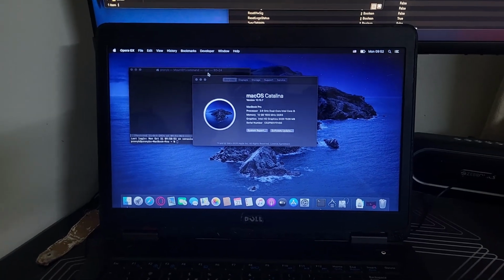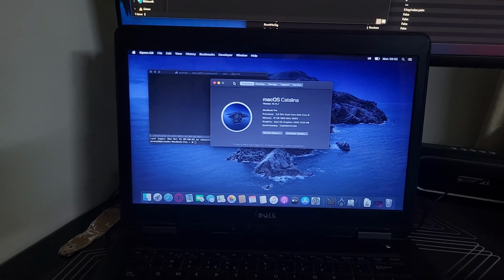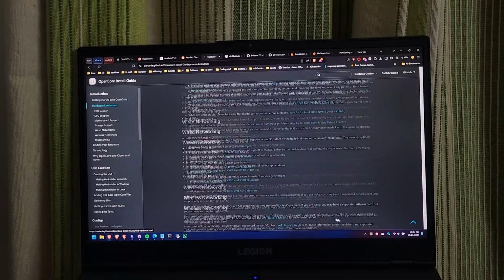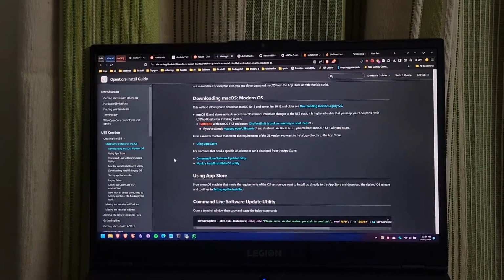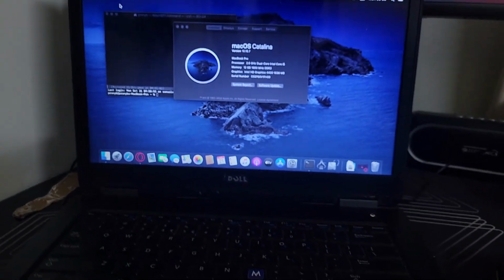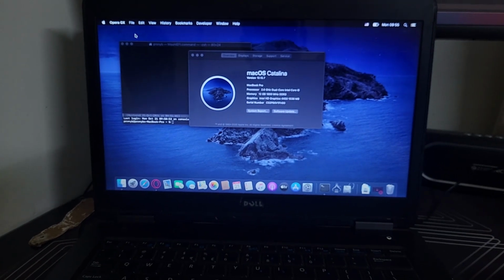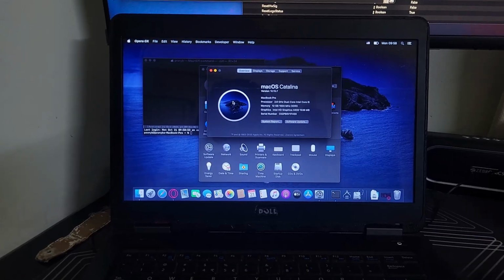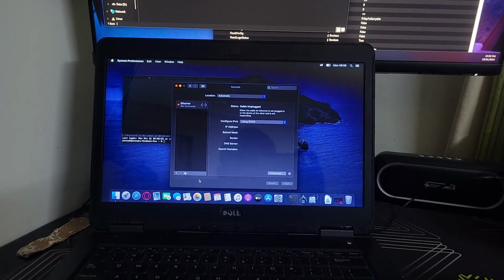Dell Latitude E5440 Hackintosh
Here's how I made my first hackintosh. This isn't a step by step tutorial, instead I show you the resources I used.

Hackintosh discord server (you can find it in the subreddit)